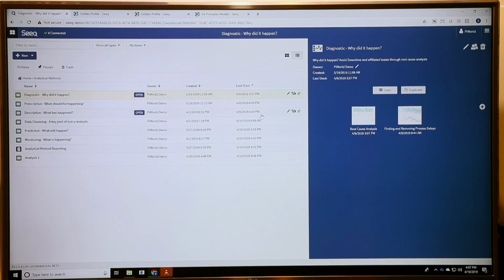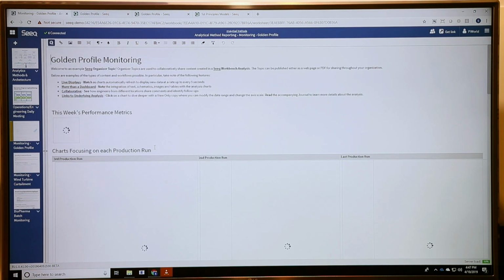OSIsoft: Seeq - An Advanced Analytics Application for Time Series Data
Dustin Johnson from Seeq Corporation describes their self-serve analytic time series product and how it is using OSIsoft Cloud Services (OCS) to offer new levels of ease of authentication and integration with other tools. Watch his full presentation “Self-directed Analytics and Reporting with OSIsoft Cloud Services” from PI World San Francisco 2019